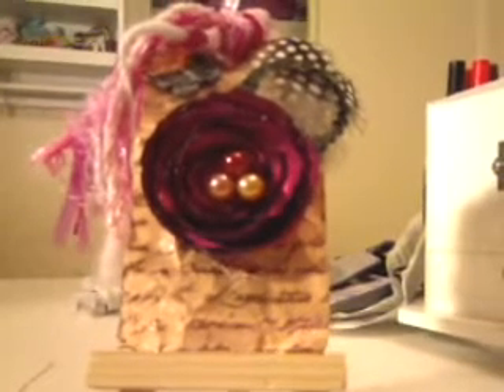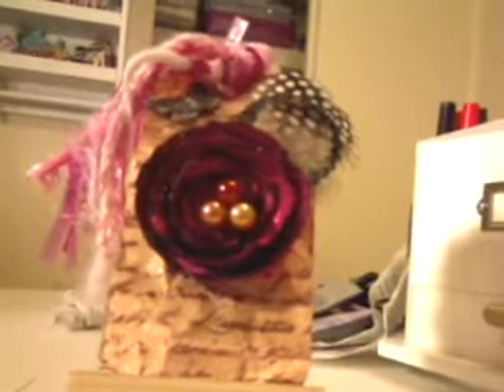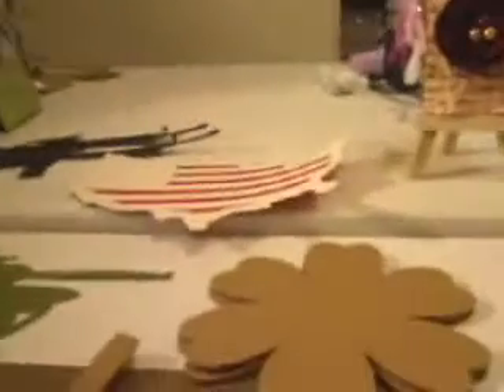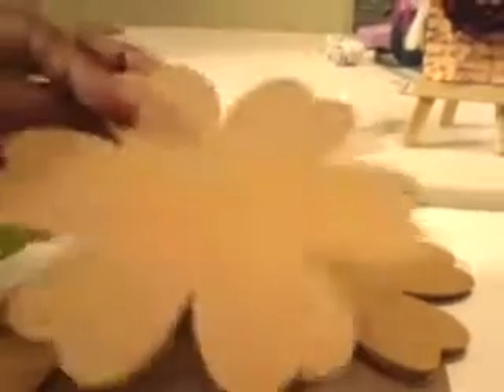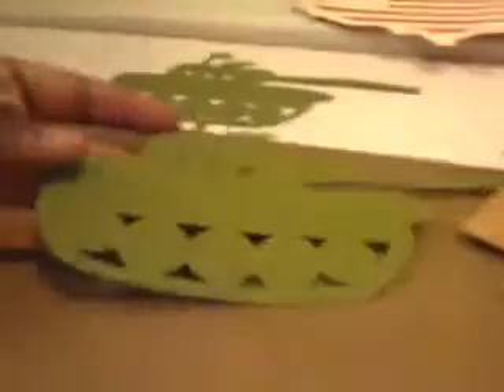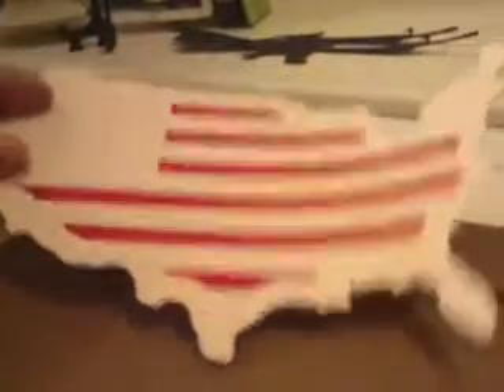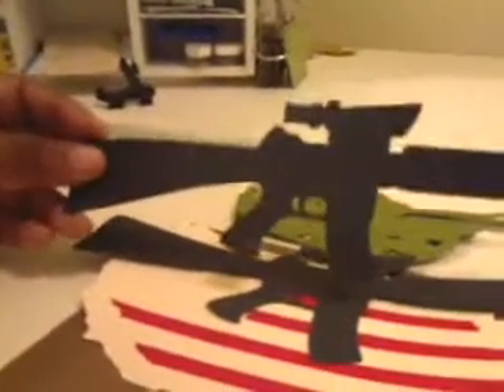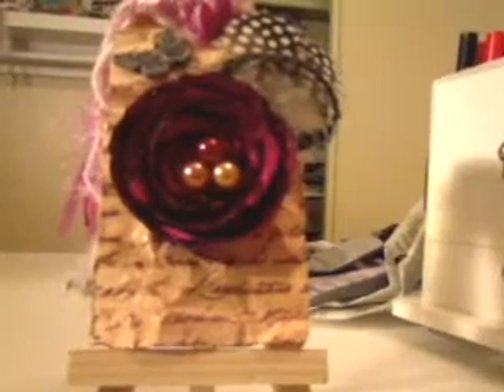Cricut Swap w/ScrapChica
This was a really fun swap that I had the chance to participate in...my partner was AWESOME! She is a really cool girl!  She is super funny and has me in stitches most of the time! :) Thanks Timmi! And thanks Momo for hosting a fun swap! :)